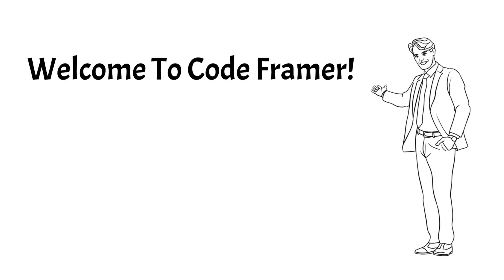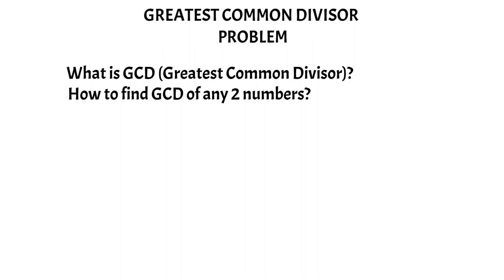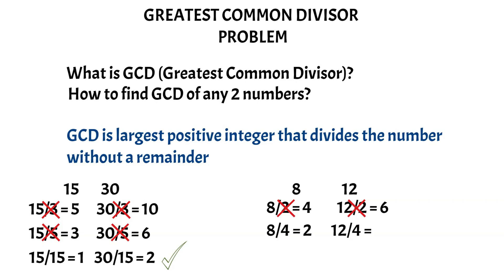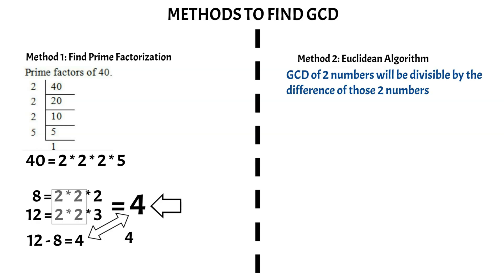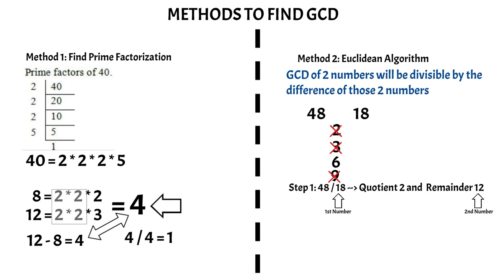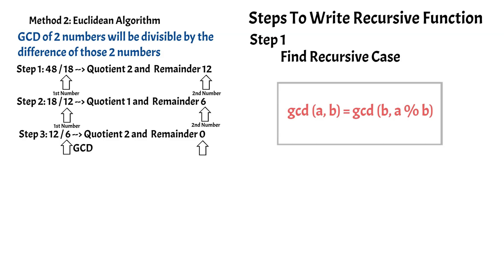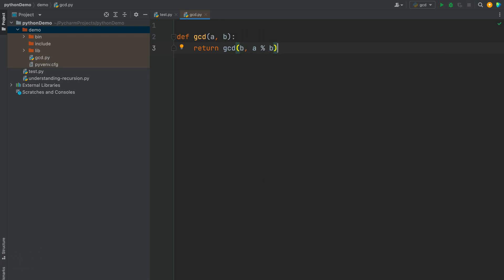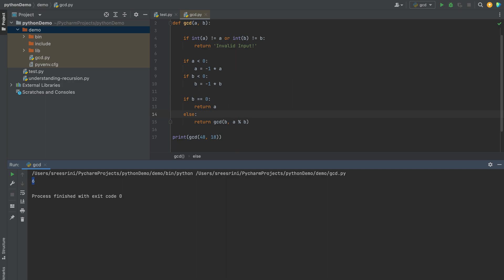Solving Greatest Common Divisor With Recursion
Solving Greatest Common Divisor With Recursion | Greatest Common Factor Problem Solution | Recursion

Description:
1. This video explains about greatest common divisor concept or greatest common factor concept.
2. It helps you to understand various methods using which you can find the greatest common divisor between any 2 numbers.
3. It explains the prime factorisation method and euclidian algorithm to find the GCD of any 2 numbers.
4. The solution with recursion is shown implemented in pycharm editor.
5. Finally you will also understand how the recursive function was working in the background to find the desired result.

In order to understand all the concepts clearly, it is recommended to watch the below videos first and then come back to solve this problem in this video.

About this channel - Code Framer
This is an educational channel where different programming languages and frameworks tutorials are made. We will cover basic to advanced concepts in this channel which will help developers to solve real world problems. Anyone who is willing to have a career as a software developer, starting a new tech startup, freelancing, or someone who just want to learn can subscribe and watch our videos.